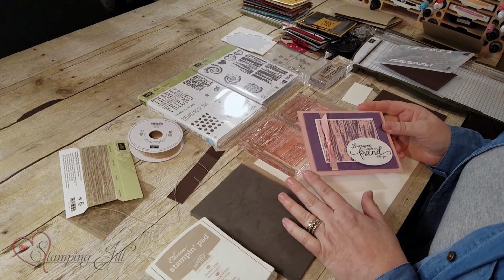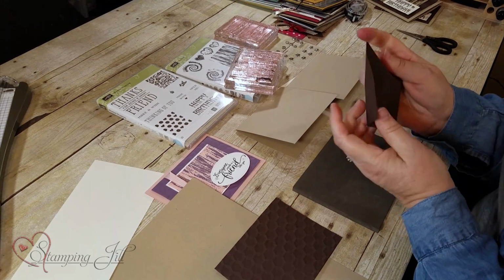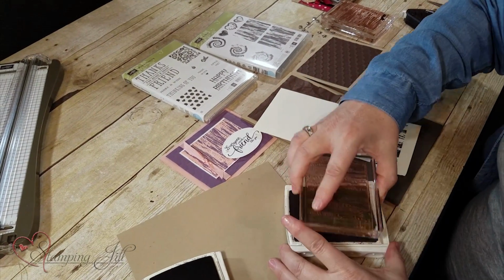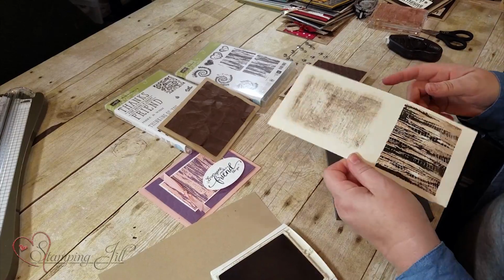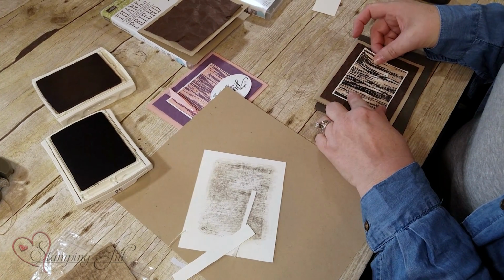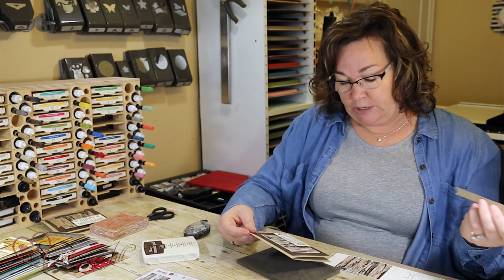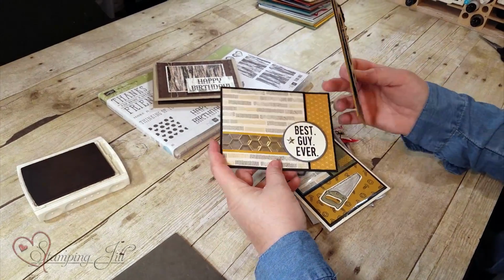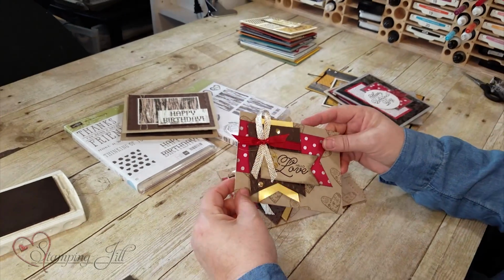Stamping Jill - Masculine Card Ideas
Stampin' Up! Demonstrator Jill Olsen demonstrates  how you can easily create masculine cards. She shares how you can come up with ideas from other cards. You will love all the different ideas. Check them out!